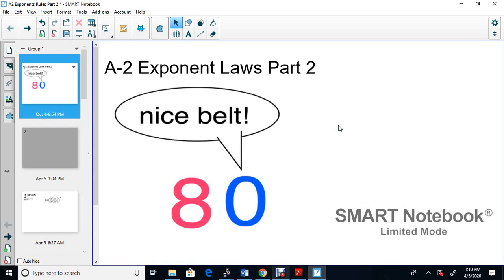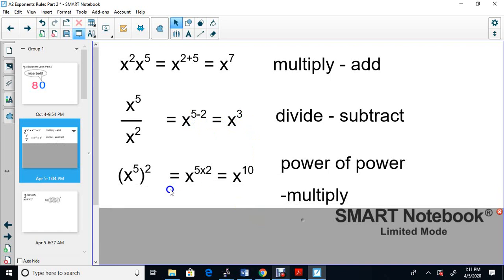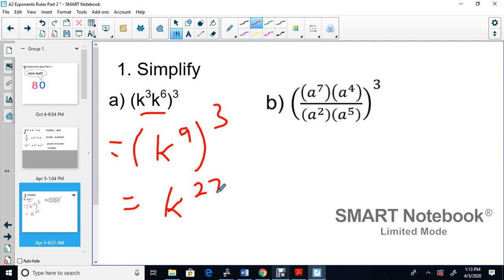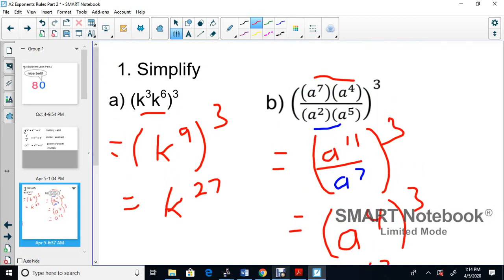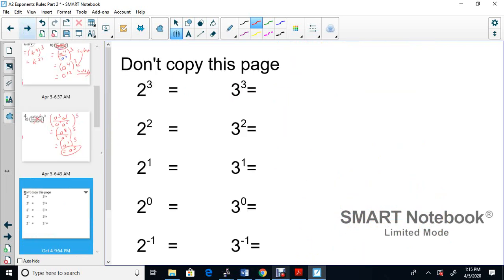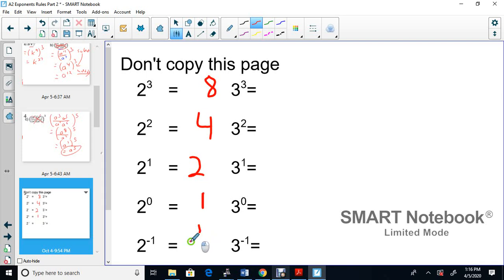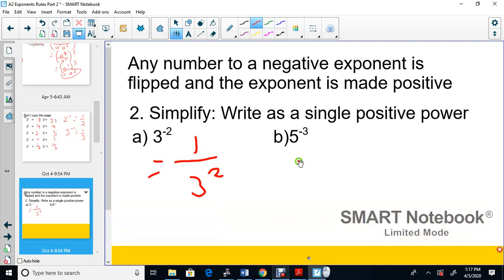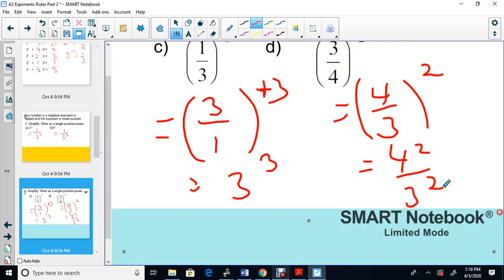A2 EXPONENT RULES PART 2 PART 1